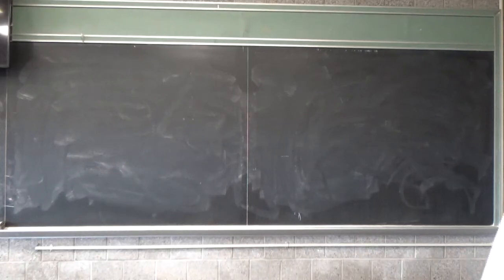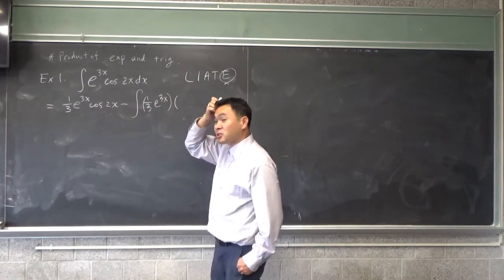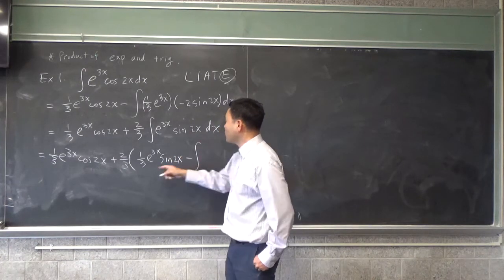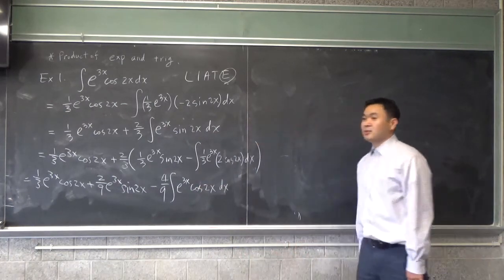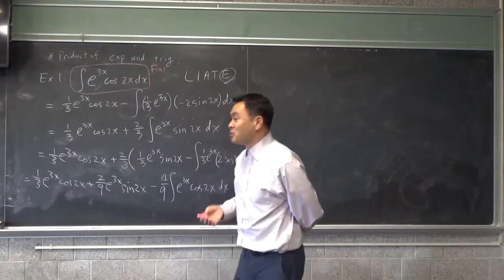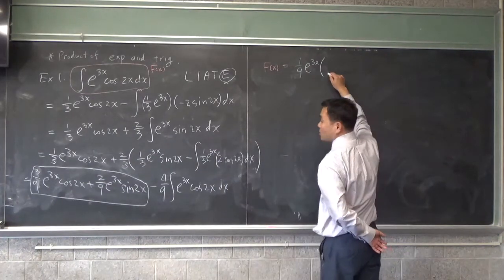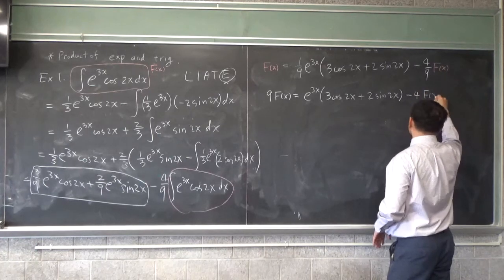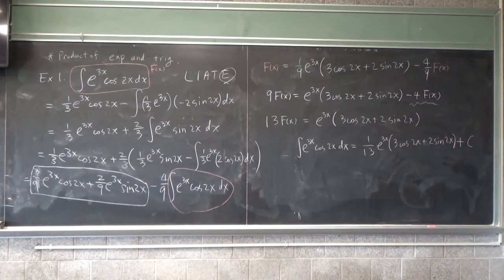Integration of exp times cos